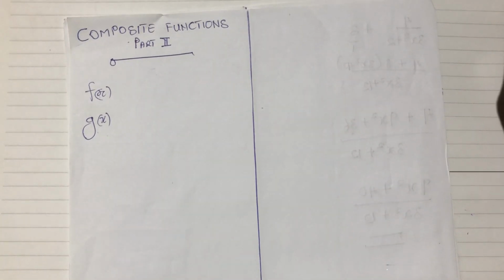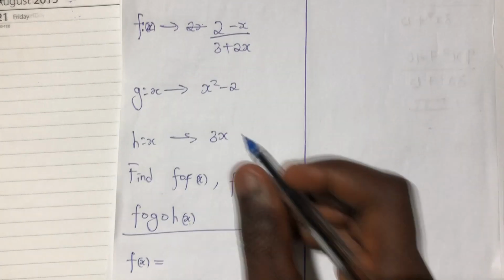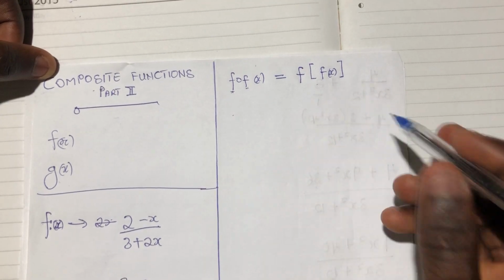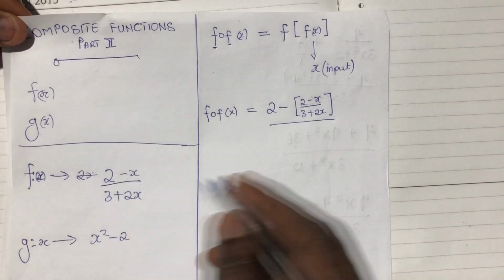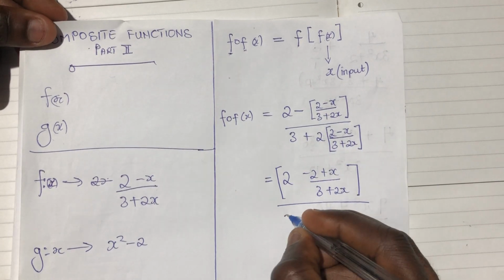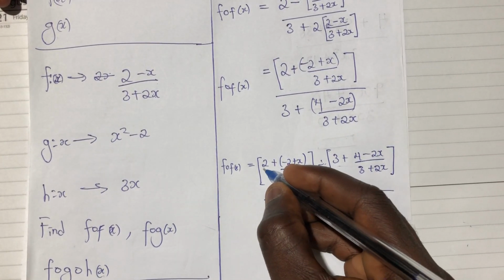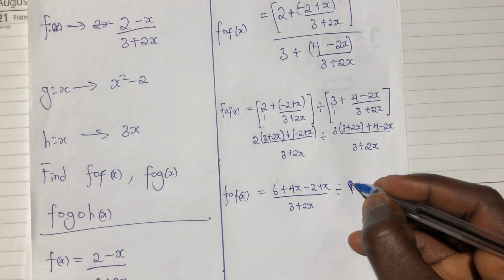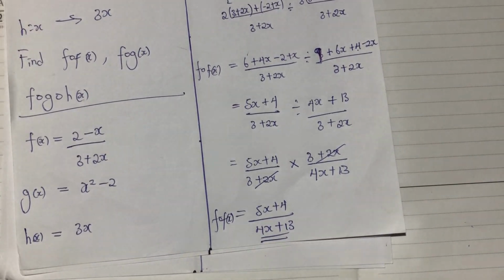COMPOSITE FUNCTION |PART 2